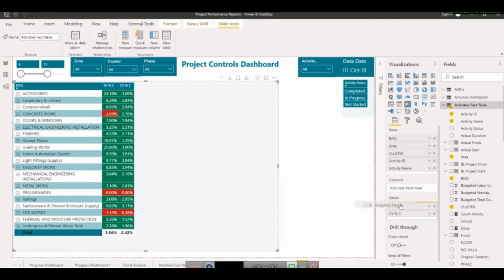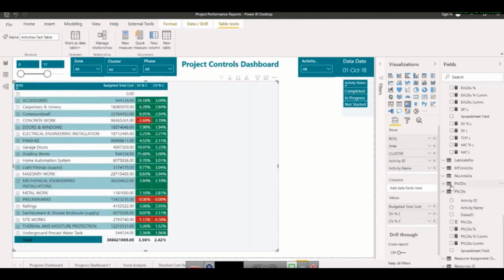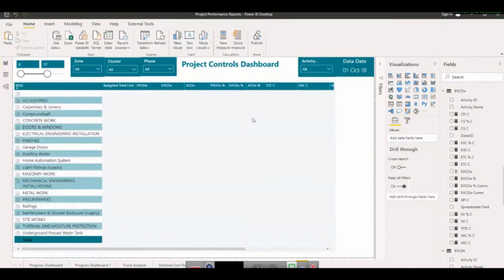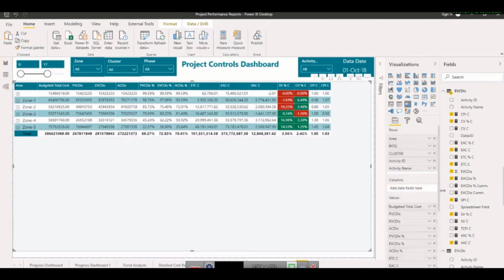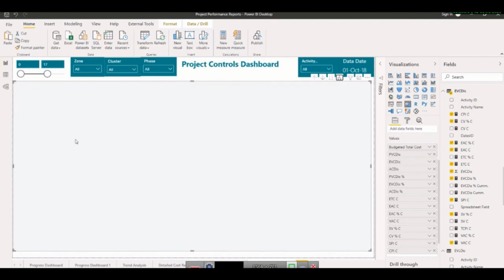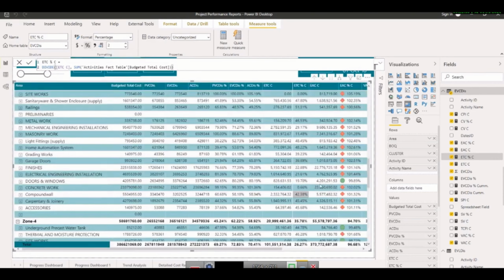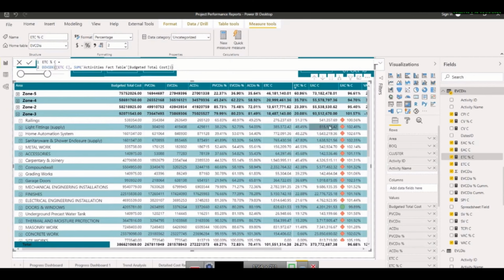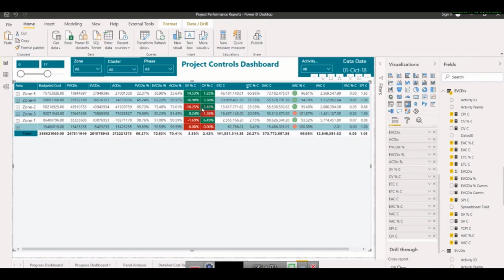Build Interactive Power BI Dashboards with Primavera P6 | Step by Step Construction Project Tutorial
Learn Power BI step by step using real Primavera P6 construction project data. This comprehensive tutorial covers connecting Power BI to Primavera P6, transforming data with Power Query and M Language, building calculated measures with DAX, and creating professional interactive dashboards for project managers and data analysts.

📊 What you'll learn:
• Extract and analyze Primavera P6 data in Power BI
• Data transformation techniques using Power Query
• Create professional visualizations and interactive dashboards
• Build DAX measures for project metrics and KPIs

⏱️ TIMESTAMPS:
00:00 - Introduction and Overview
02:30 - Data Connection and Setup
05:00 - Core Concepts and Theory
10:00 - Hands-on Demo with Real Project Data
18:00 - Advanced Techniques and Tips
25:00 - Dashboard Assembly and Formatting
30:00 - Summary and Next Steps

• Drop questions in the comments — I respond to every one!

This tutorial is perfect for project managers, planners, and data analysts looking to master construction project data analytics with Microsoft Power BI and Oracle Primavera P6. Topics include data modeling, dashboard design, S-curve analysis, earned value management, and project performance tracking.